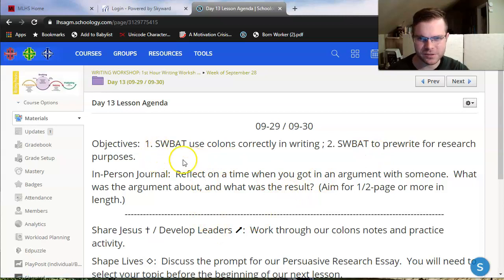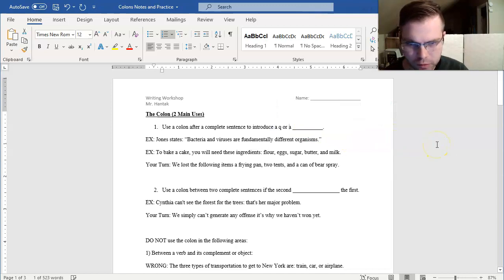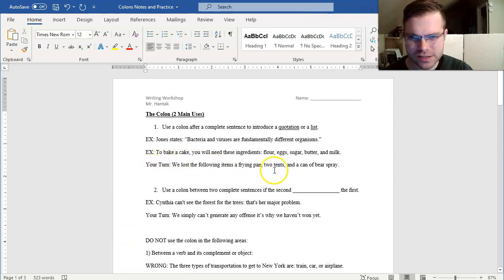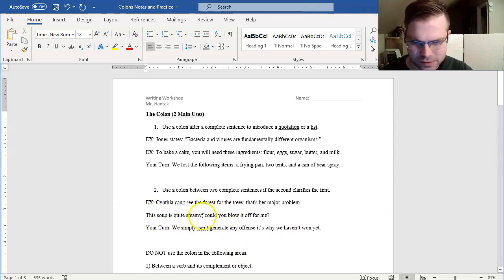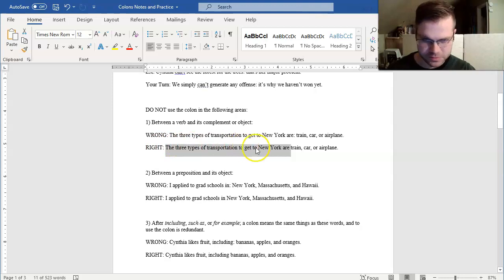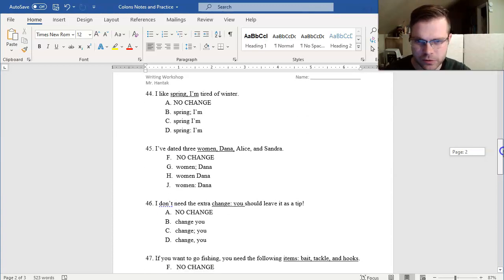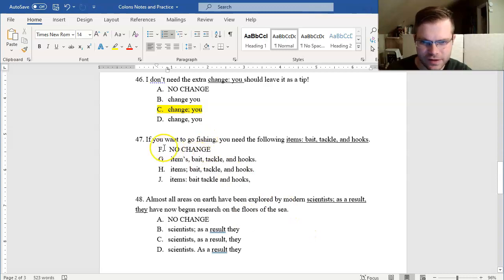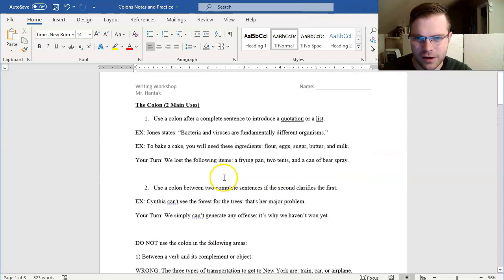Colons Notes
In this video, I give an overview of the two major rules that govern colon usage in English.  I also walk through some ACT-style mixed practice of commas, semicolons, and colons.